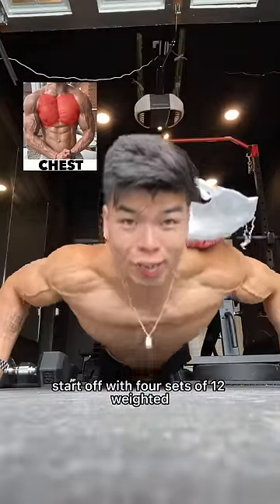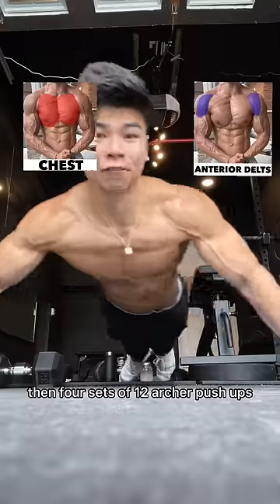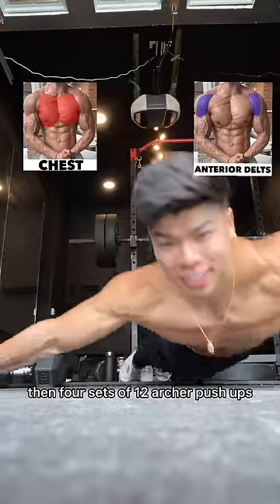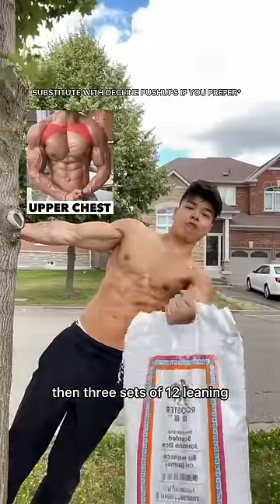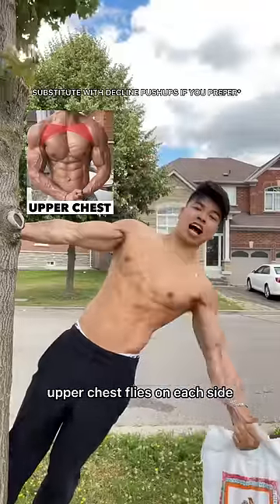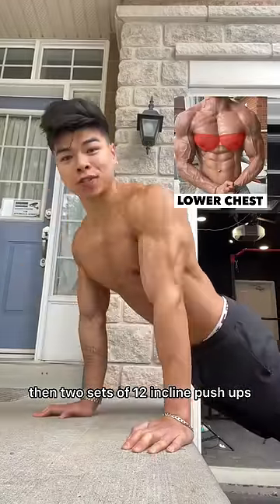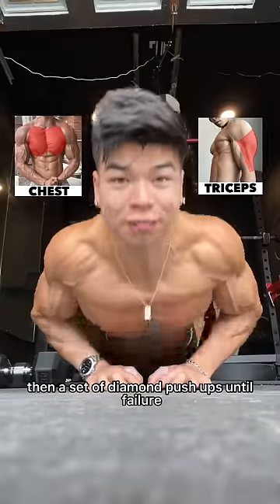WANT TO GROW YOUR CHEST AT HOME?